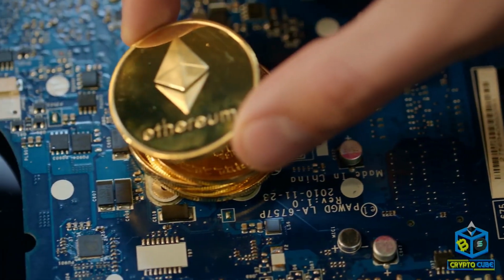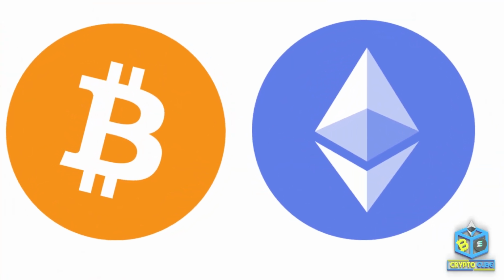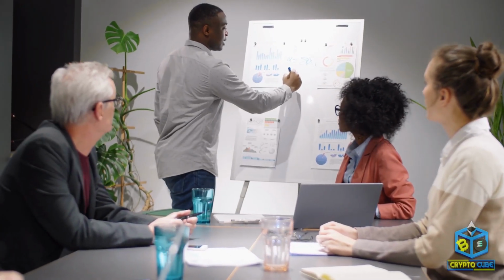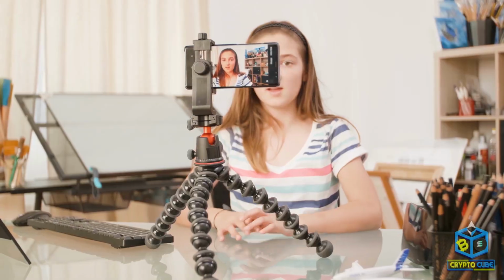Ethereum Simply Explained in Under 9 Minutes (Smart Contracts, Gas, Transactions)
In this video, I'm going to explain Ethereum from scratch and provide a high-level overview of what it is, the history behind this cryptocurrency, and how it works. I'll also cover smart contracts, gas pricing and transactions. Ethereum is a "decentralized platform that runs smart contracts" - it's a cryptocurrency, built on blockchain technology. Ethereum was designed to use as much processing power as possible and reward those computers who support the network.